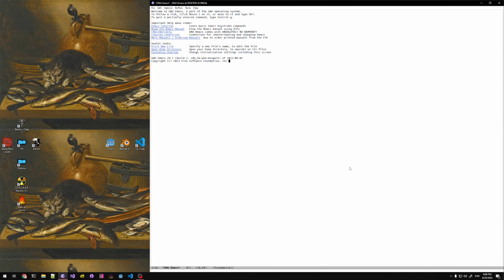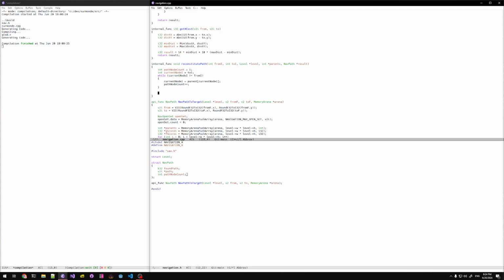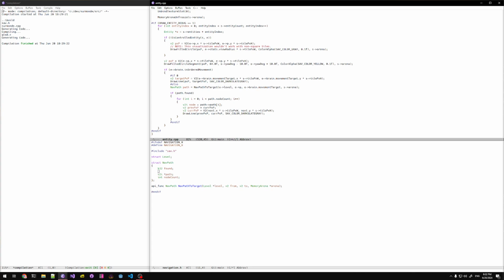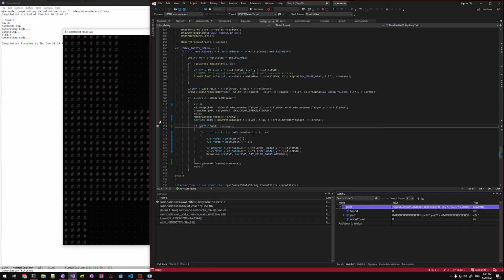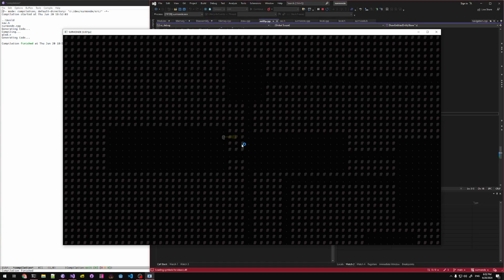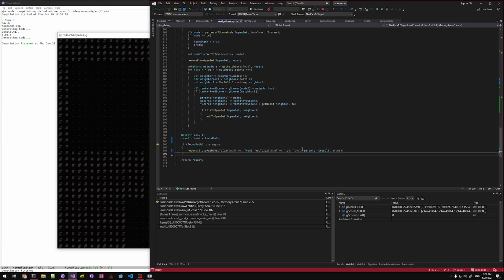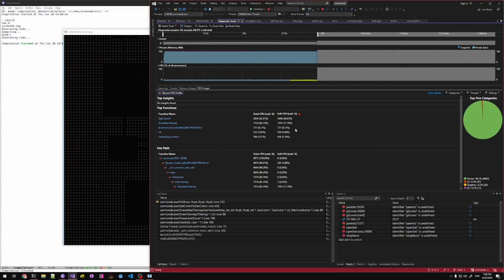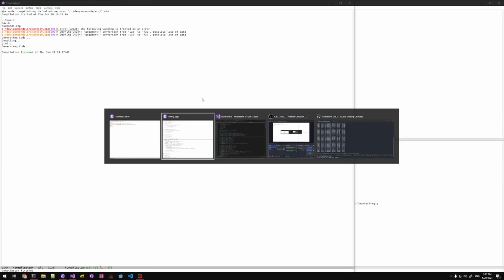Finishing A* | Making an ASCII Kenshi-like P7